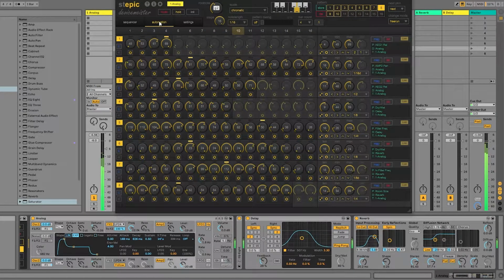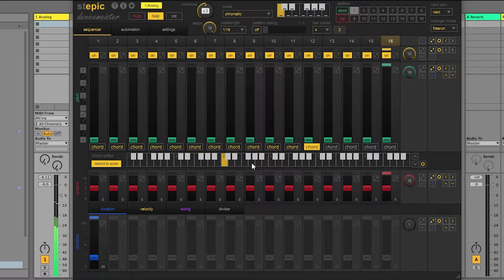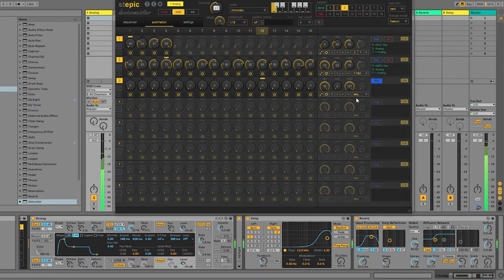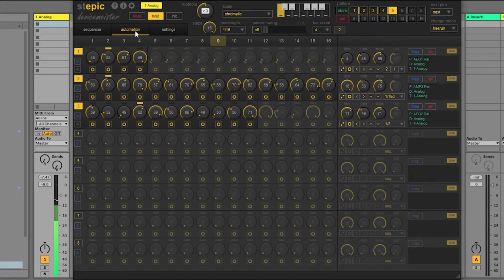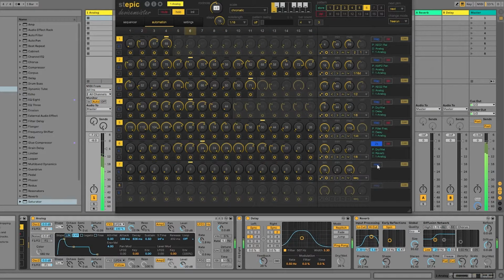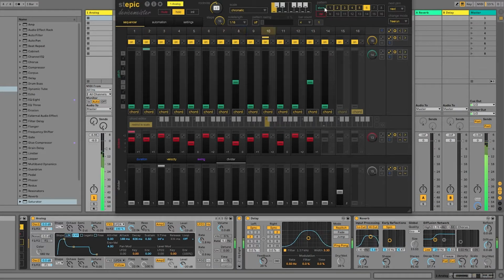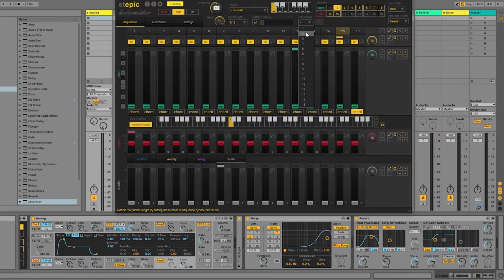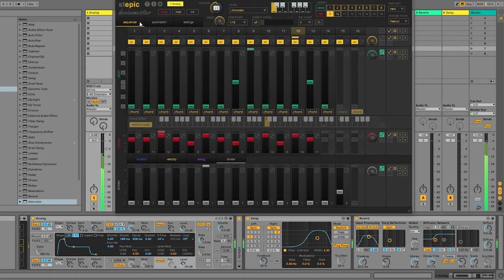Devicemeister - Stepic Experience #1 - Polyphony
In this episode of Stepic Experience, Stepic shows off his polyphonic skills and its ability to bring motion and randomness into sound. Although there are only 3 other devices (Analog, delay, reverb) in the process chain, we end up with a very rich and deep sound structure. Everything is in motion - nothing repeats itself. That's Stepic!

Stepic is a comprehensive step sequencer for Ableton Live, designed as a Max-for-Live Midi Effect and equiped with the user interface a real VST3 audio plug-in. Its 8 integrated independent modulation sequencers - each configurable with its own sequence and note length - make it a powerful sound shaping tool with polyrhythmic capabilities. You can map and automate any Live or Midi CC parameter. Want to modulate the filter cutoff or wavetable position of Live's Wavetable?! Simply activate mapping mode in Stepic and select the desired parameter directly from Live's UI. Done! And Stepic has a lot more to offer.